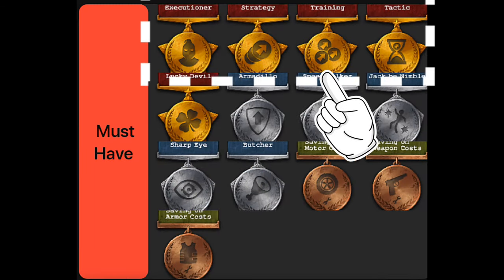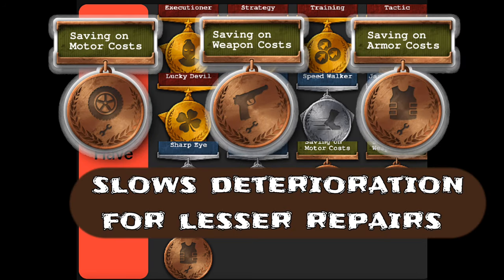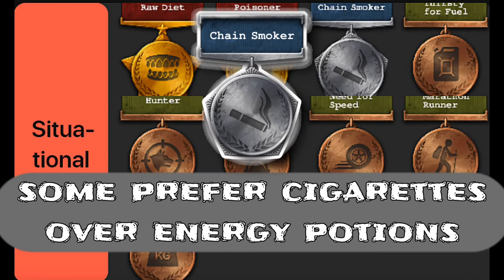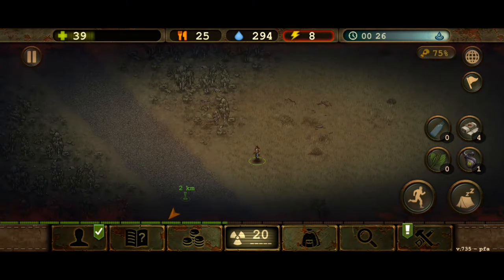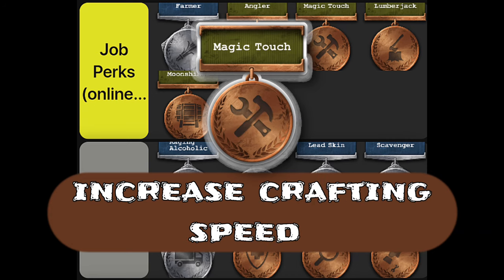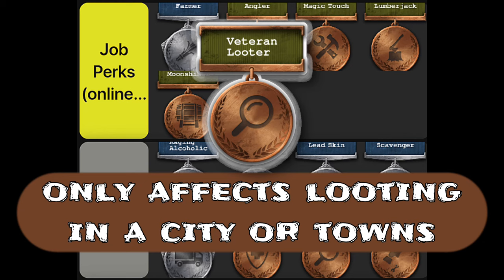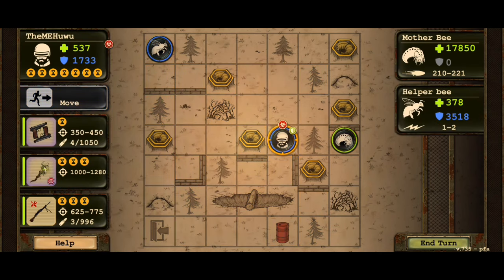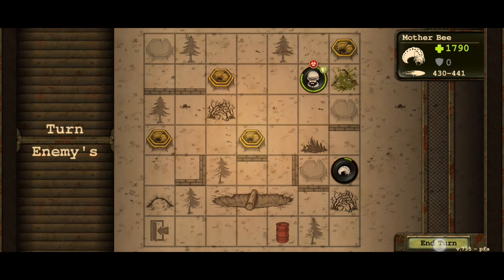Day R Survival Perks Overview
If you want a more complete definition or info about the perks, it's right
Information such as what level will the perks appear are stated. We have our Day R wiki editors to thank for these. Thanks guys 😁 👍

Here is a full version of meh opinionated overview. The only difference is that herbalist perk is no longer under "must have" perk and gunner perk is gun. i mean gone.

 edit: rifle passives are nobody leaves and sniper.Sorry i missed that 🥺